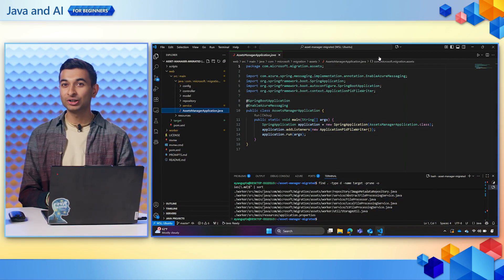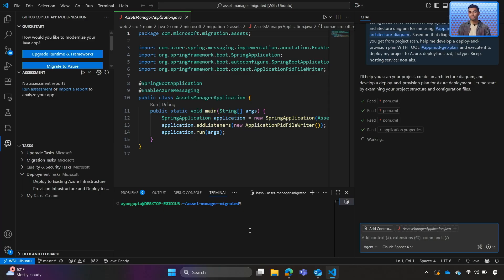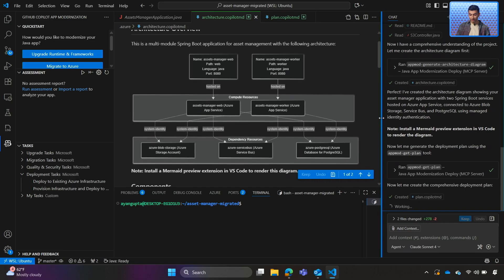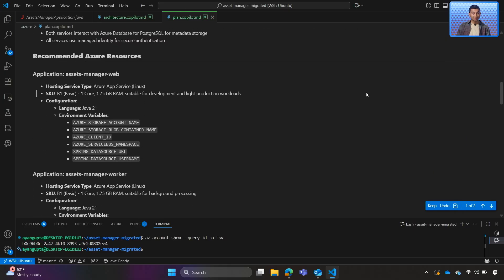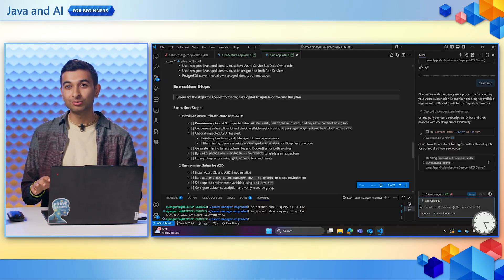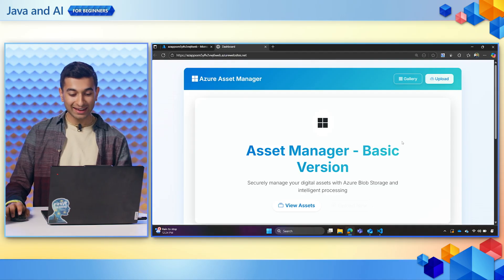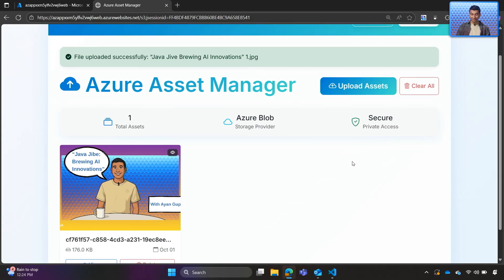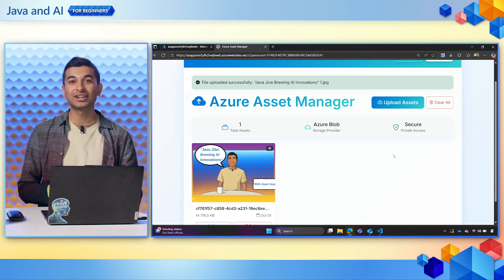Modernize Java Apps with AI: Deploy Your Applications to Azure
In this session, host Ayan Gupta demonstrates the final, and often most painful, step: deploying your modernized Java application to the cloud. Just like opening a café takes your coffee from personal to global, deploying to Azure makes your application available to anyone, anywhere on the planet!

Building directly on the last session where you upgraded and migrated the Asset Manager application, this episode shows you how the GitHub Copilot App Modernization tool handles cloud deployment with the same AI-powered approach. Traditionally, deployment involves provisioning infrastructure, writing complex YAML files, configuring CI/CD pipelines, and ensuring everything ties together, a process that often takes days or weeks and is where many projects get stuck.

The App Modernization tool changes everything. You'll see how Copilot scans your entire project to understand its architecture, automatically generates architecture diagrams for review, creates a comprehensive deployment plan, provisions Azure resources using the Azure Developer CLI (azd), and iteratively deploys your application, retrying and adapting when issues occur.

Resources: aka.ms/JavaAndAIForBeginners

0:00 - Introduction: From Local to Global
0:35 - Recap: What We've Accomplished So Far
1:11 - The Deployment Challenge
1:44 - Starting the Deployment Workflow
2:11 - Copilot Generates Architecture Diagram
2:46 - Reviewing the Deployment Plan
3:20 - Starting the Azure Deployment
3:48 - Copilot Provisions Azure Resources
4:07 - Deployment Complete: Reviewing in Azure Portal
4:32 - Testing the Deployed Application
5:02 - Application Successfully Running on Azure
5:32 - Session Recap: Complete Modernization Journey
5:55 - Wrap-Up and Resources